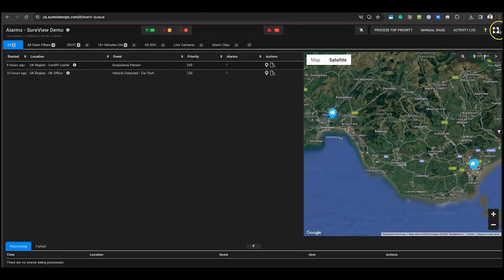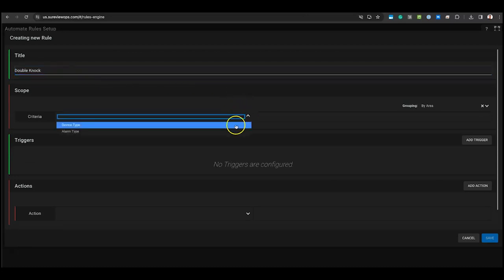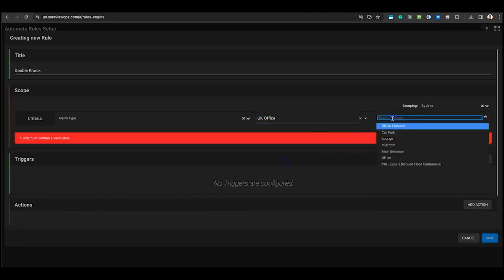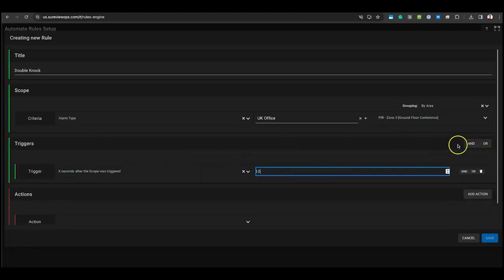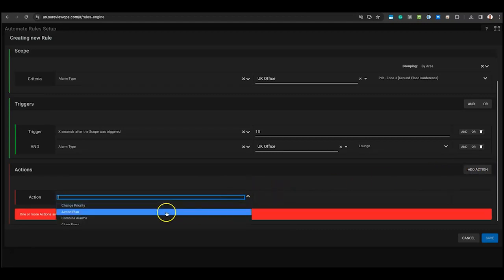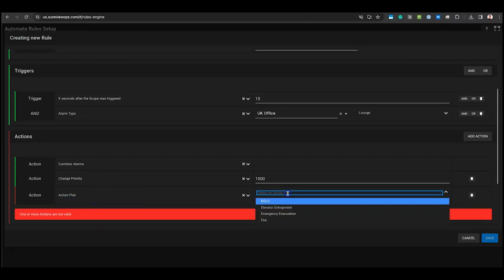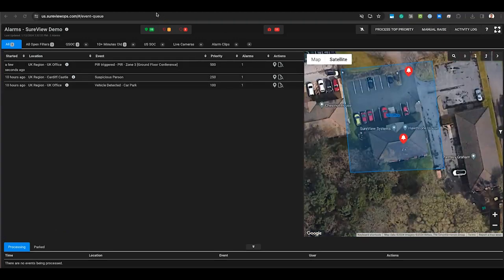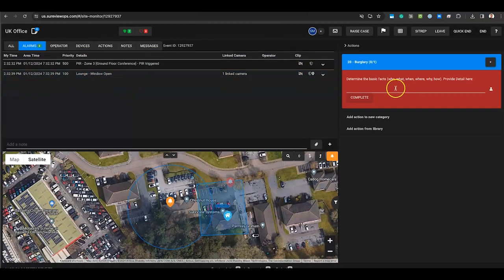SureView Lab - Automate, Part 2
Our Chief Product Officer, Simon Morgan, shows how SureView Automate, makes it easy to alert security teams to the potential severity of an event using a setup we call a 'double knock event'